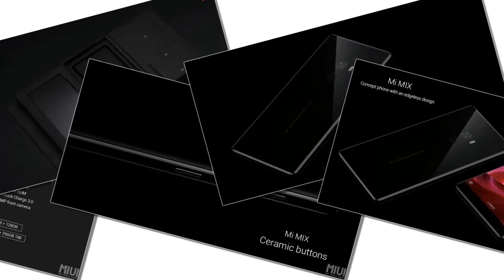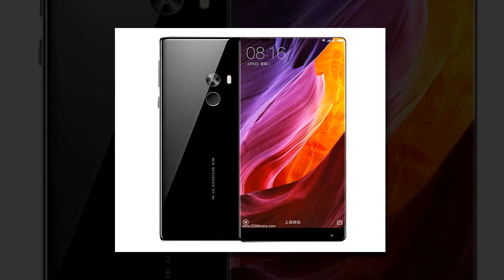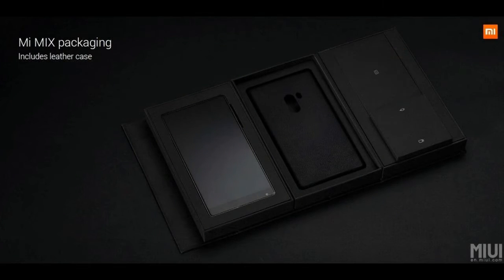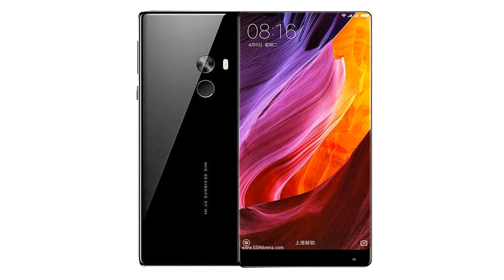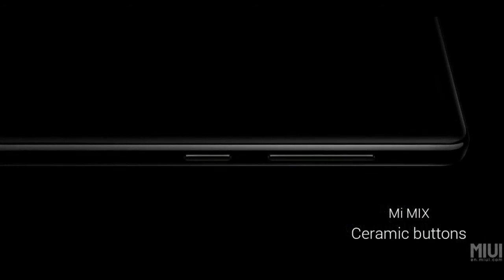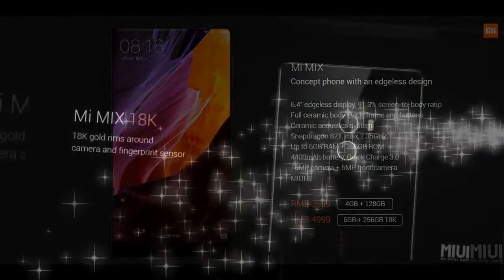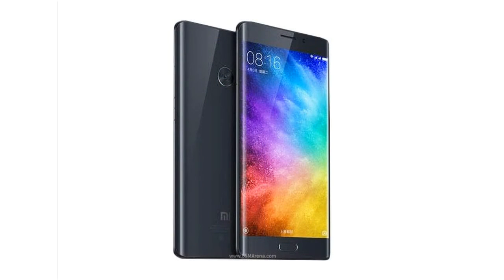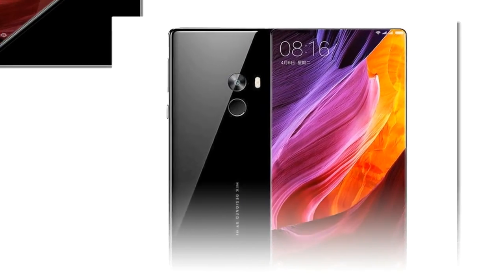Xiaomi announces Mi MIX with borderless display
Alongside the Mi Note 2, Xiaomi also unveiled the Mi MIX, a so-called concept phone with a borderless display that will actually be on sale.